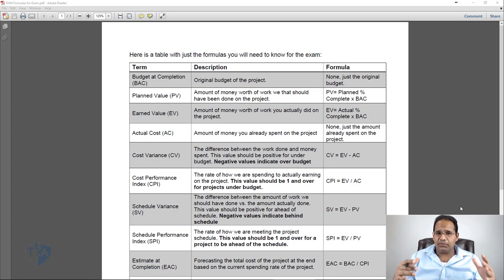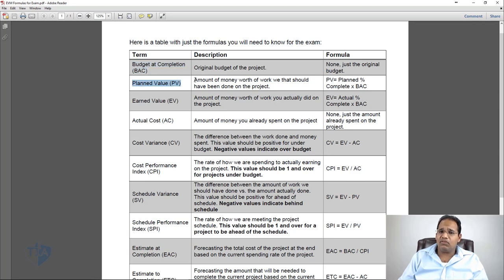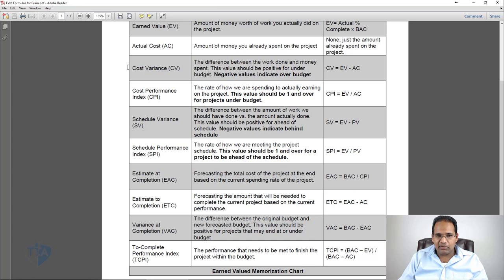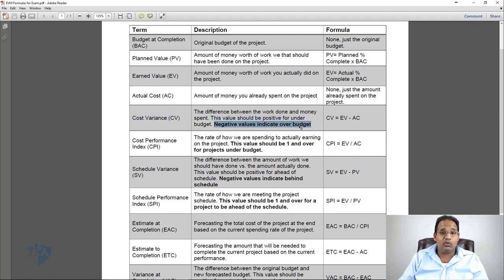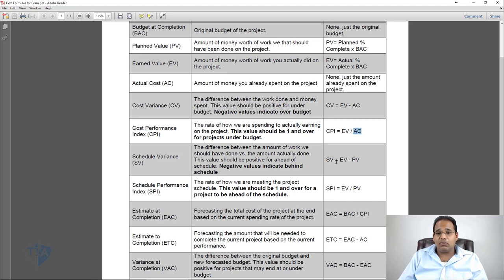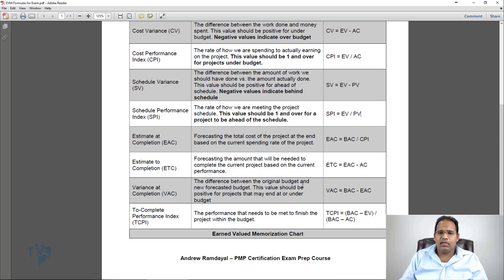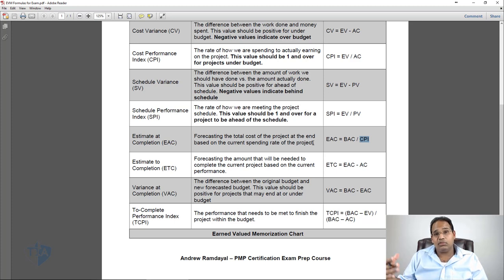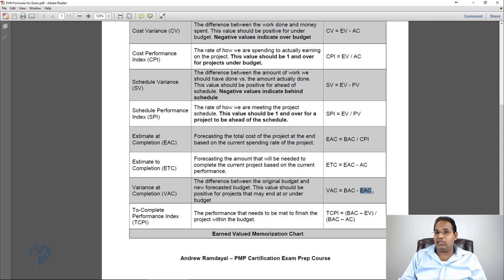PMP Exam, Earned Value Management Full Course Part 2 - Best EVM course to Passing All EVM Questions